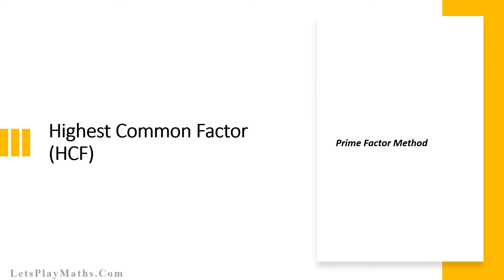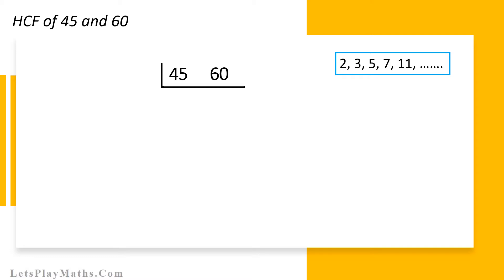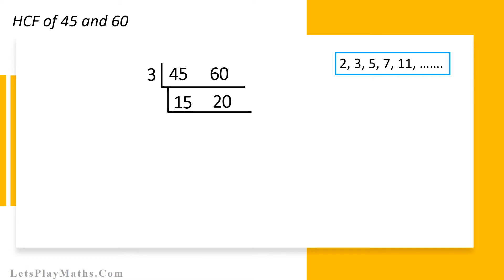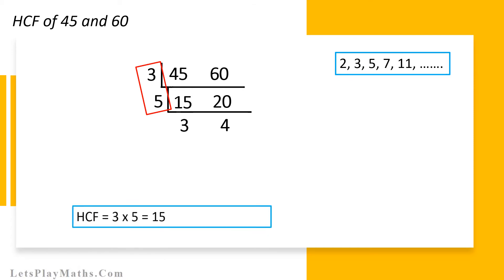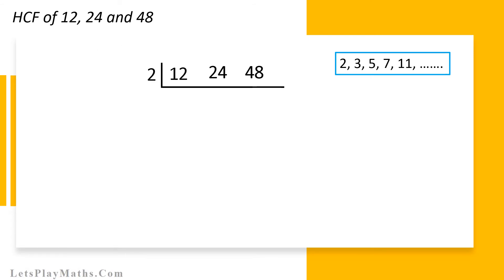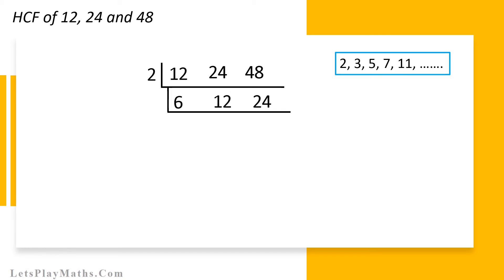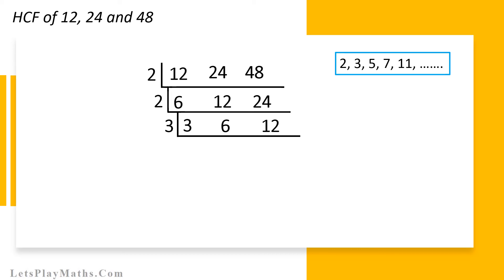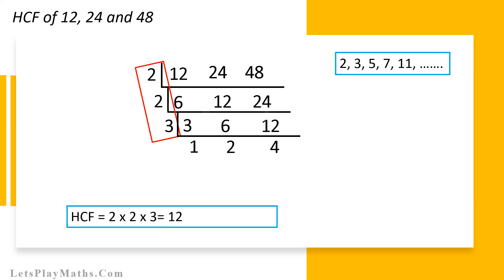Find HCF Using Prime Factor Method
Welcome to LetsPlayMaths.Com YouTube channel. In this video we are going to learn HCF using prime factor method. It explains all the possible steps to find out HCF of two/three numbers in a simpler way. Happy learning 😊
Please visit LetsPlayMaths.Com for HCF worksheets and online tests.